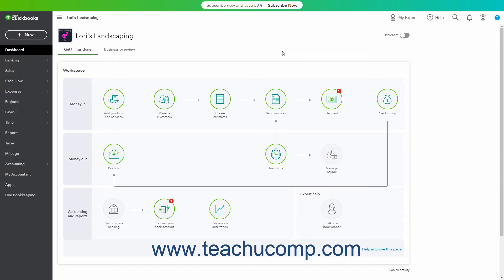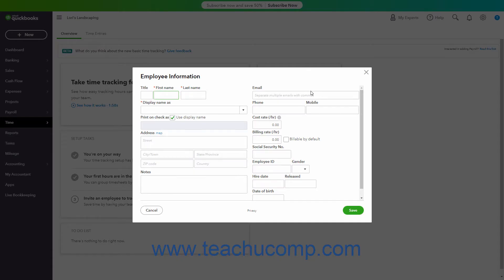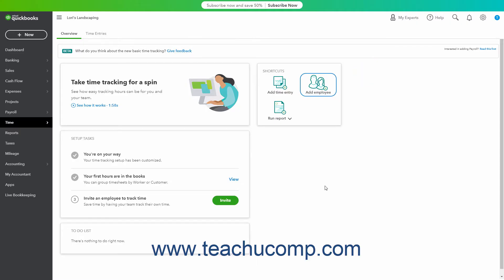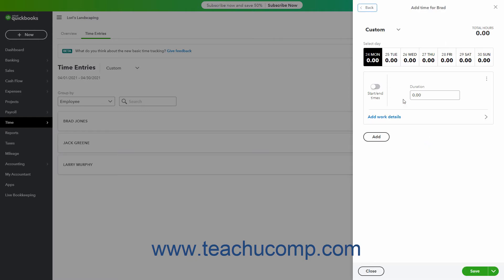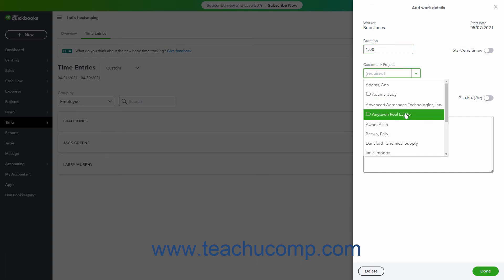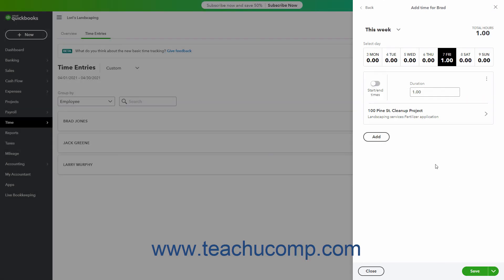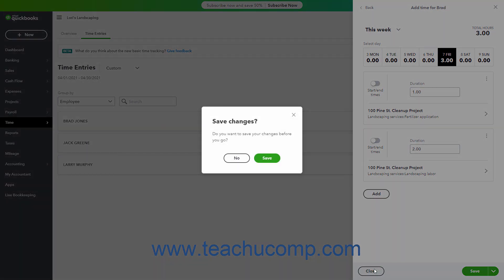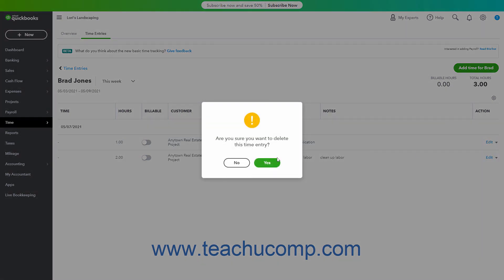QuickBooks Online Tutorial Basic Time Tracking Intuit Training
Learn about Basic Time Tracking in Intuit QuickBooks Online with the complete ad-free training course